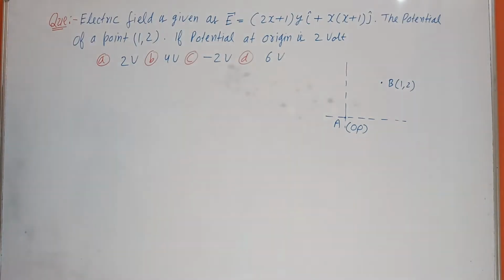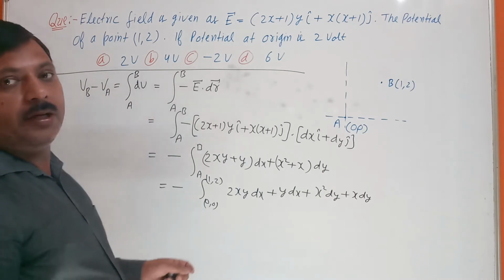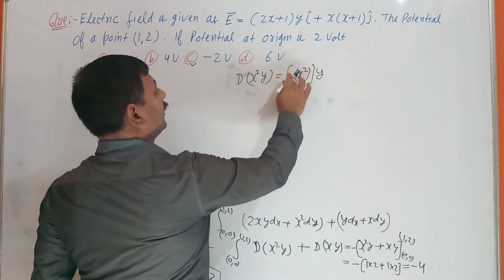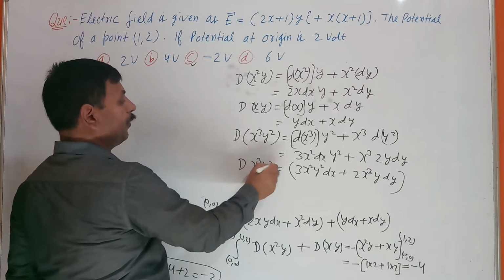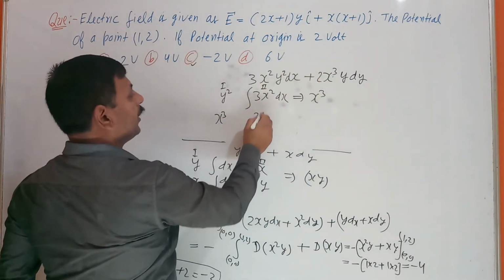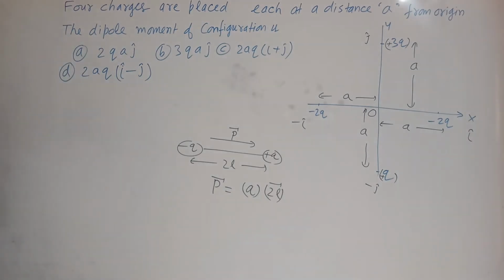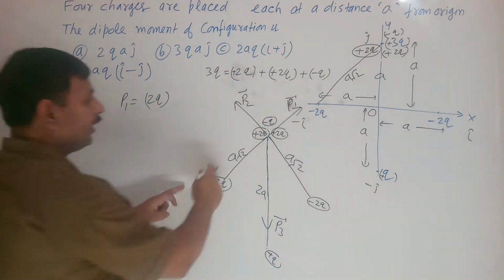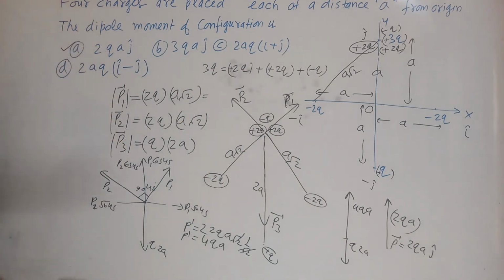Electrostatics problem for ...JEE MAIN & ADVANCE